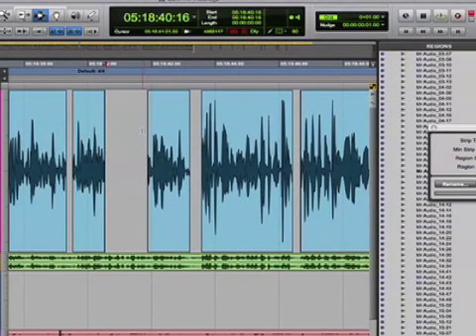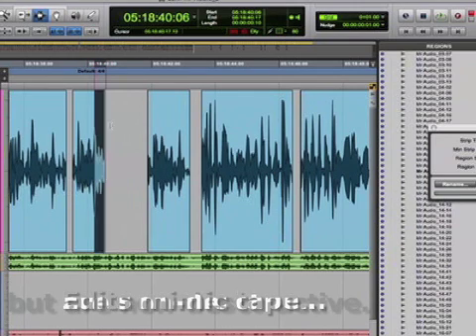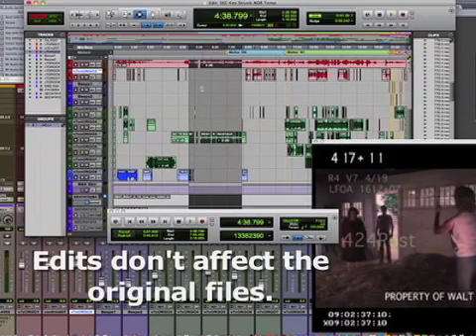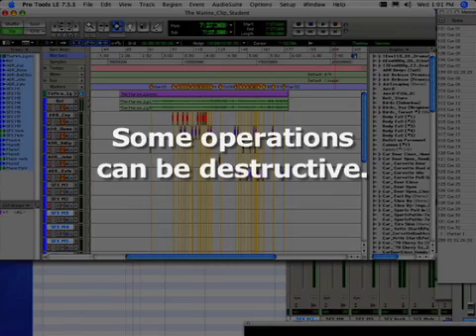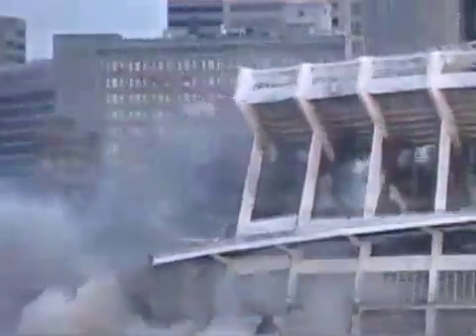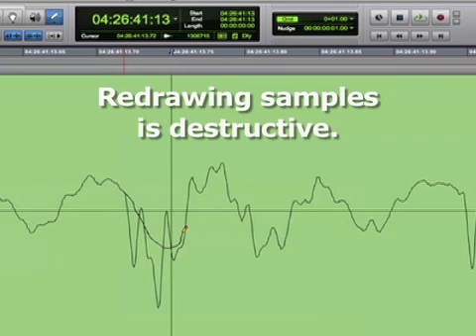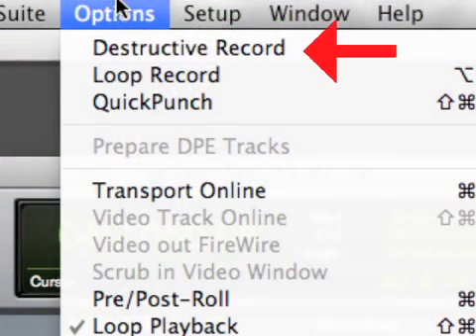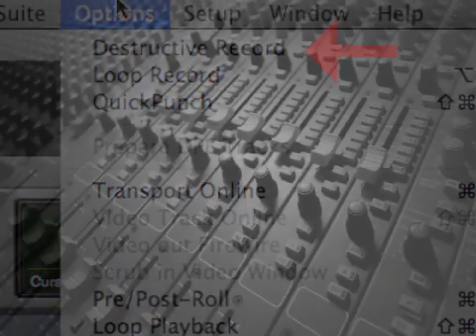Destructive Recording and Editing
With linear recorders like analog and digital tape, the recording functions are destructive, meaning that when the tape is rolling and the record button is punched, whatever had been on the track at that point is erased and replace with new audio.

Destructive editing happens on these machines, when the tape is cut, material is removed, and the selects are then spliced together.

Conversely, almost all operations on non-linear systems (like digital audio workstations) even though they may appear to mimic destructive recording and editing on the timeline, are usually non-destructive.  That is, when recording and editing on DAWs, the original material is generally unaltered.

However, even on non-linear systems some operations can be destructive.  Although "destructive" generally has a negative connotation, sometimes making permanent changes to the original material is desirable.  For instance, when redrawing the samples to eliminate ticks and clicks, it's usually preferred that these changes be permanent.

Also, destructive recording on non-linear systems, where the previous material is erased on a track when the record button is pushed, might in some cases actually be desirable, if there are constraints on the available disc space.